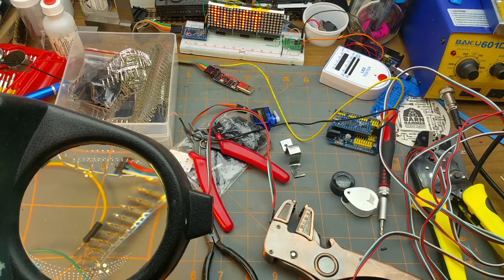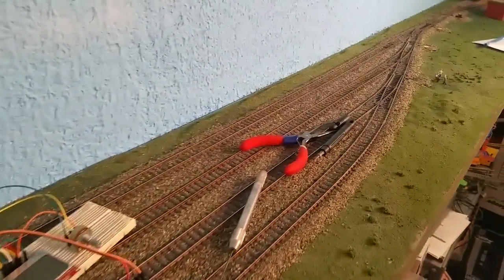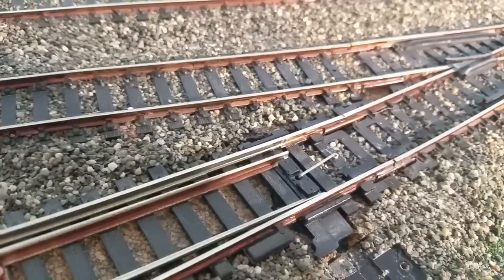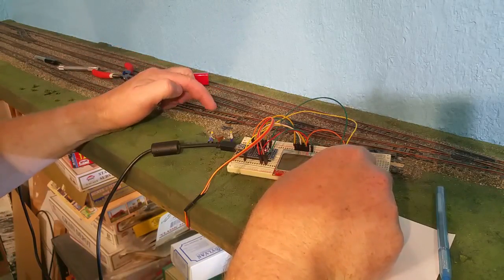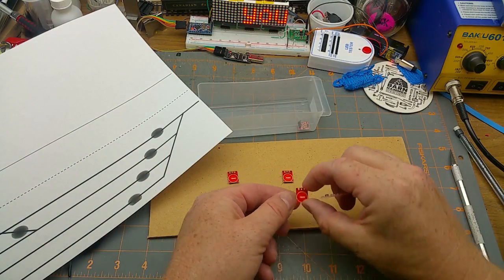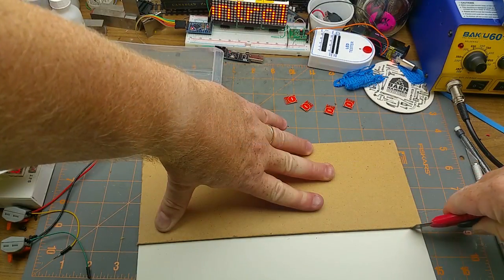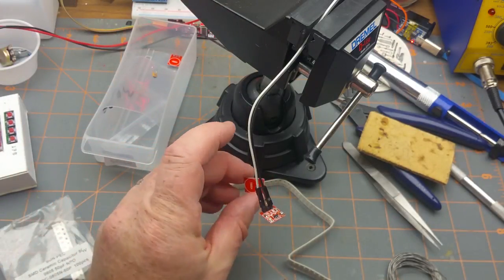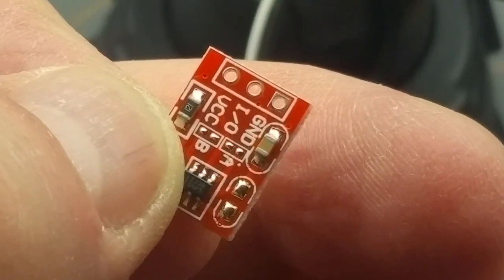model railroad yard controls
I decided to make the 4 track yard on my layout a bit easier  to use (and fancier) by motorising all the turnouts and adding a "one touch" control panel.

Now, instead of operating each turnout to select a route into the yard, all I need to do is push a single control on the panel and all the tracks align auto-magically.

I show in detail how I installed the servo motors in a couple of previous videos:

And here's my code, for those masochists who want to look closer at it: